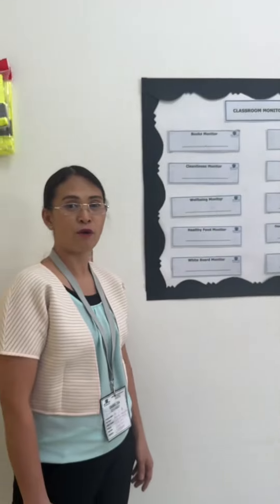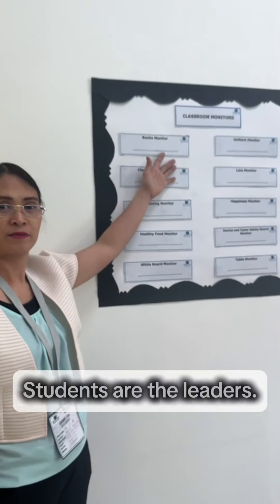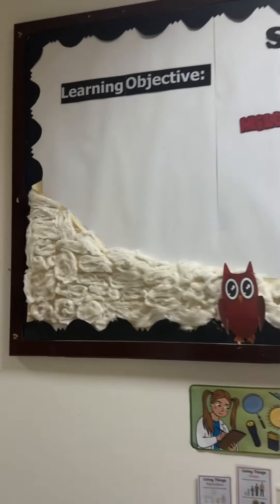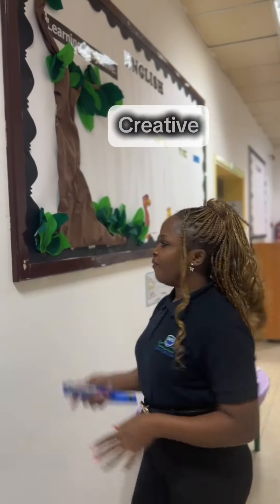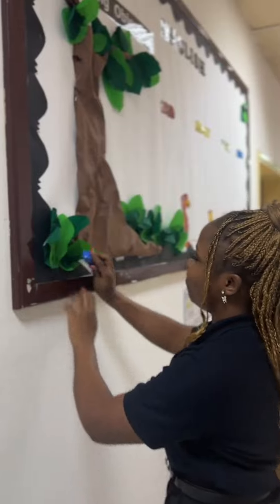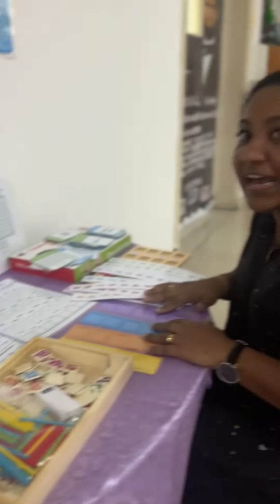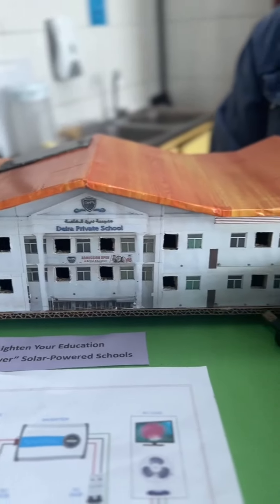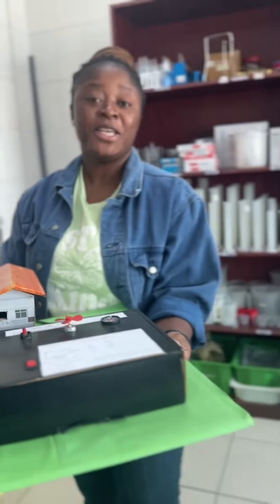Welcome Back to School